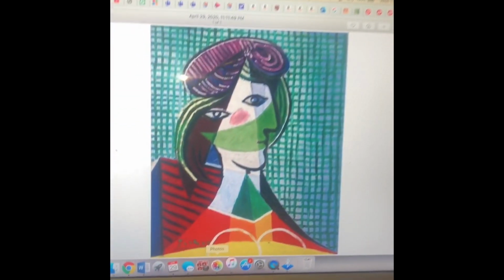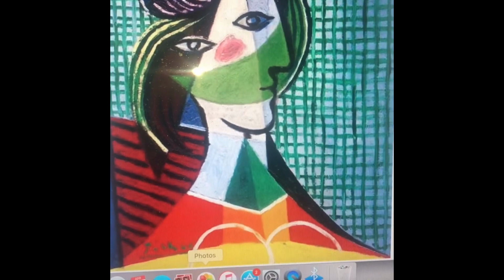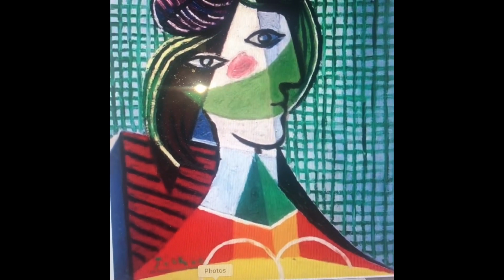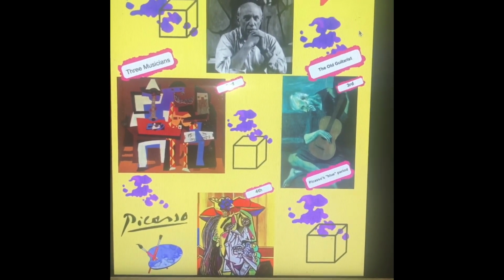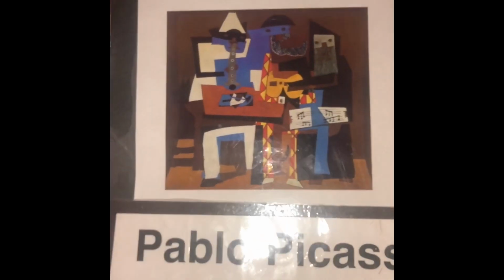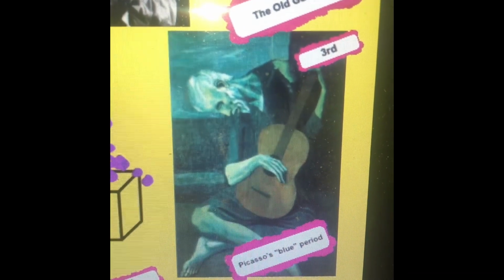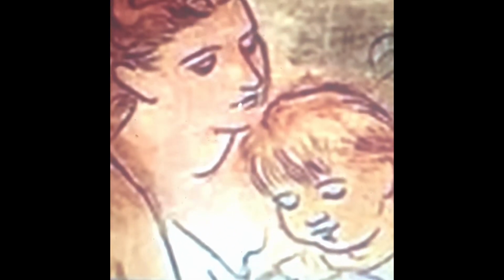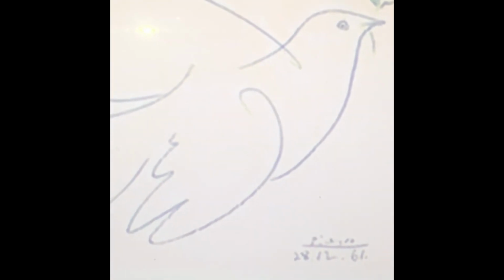Pablo Picasso Edible Portraits (Kindergarten)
Mrs. Brown’s Art Class